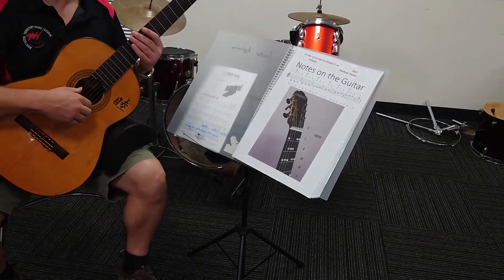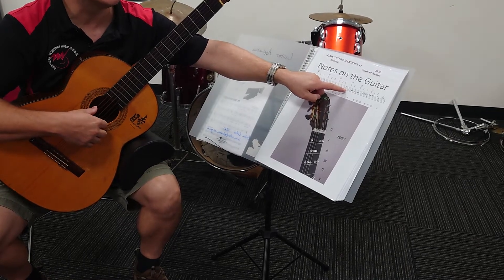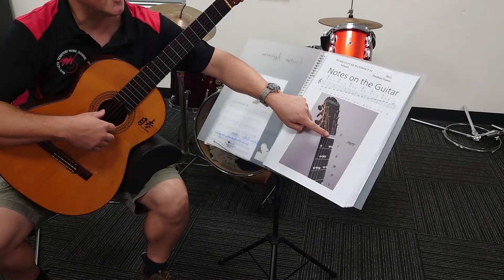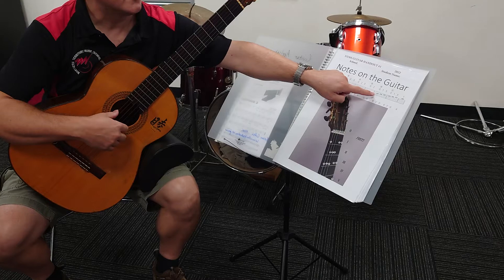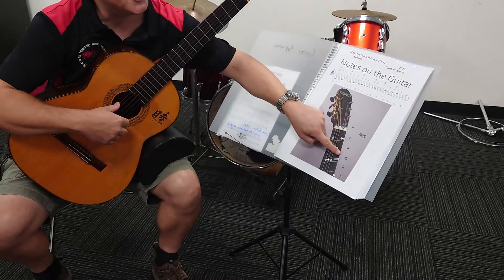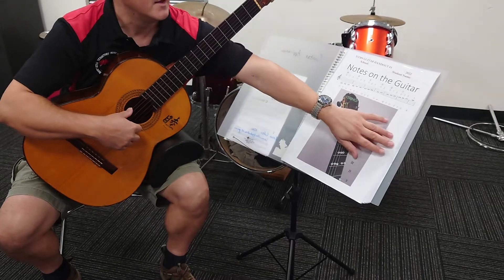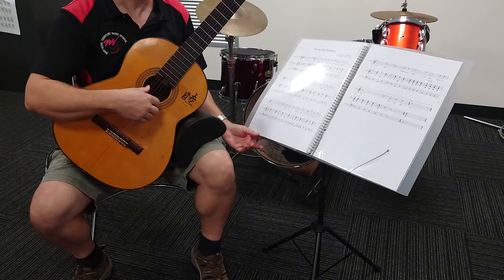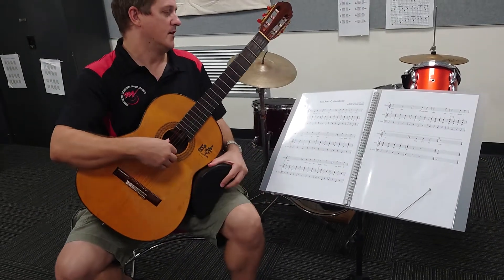You are My Sunshine the Melody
Use settings icon to slow it down if you need to.